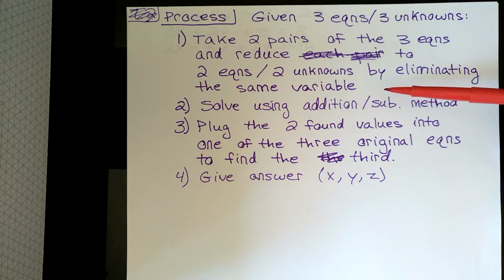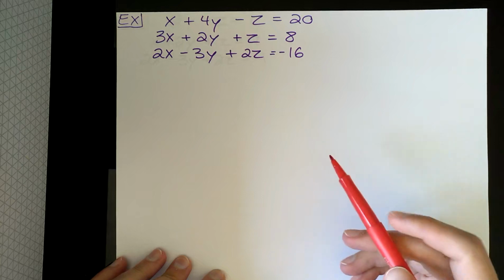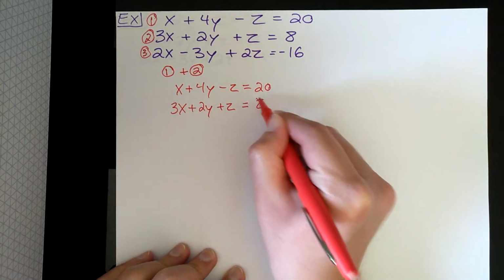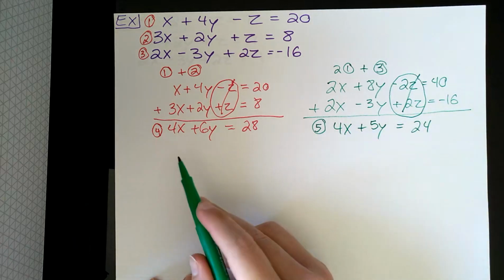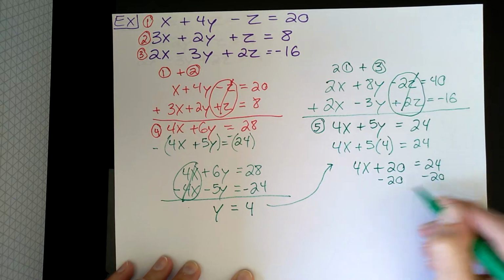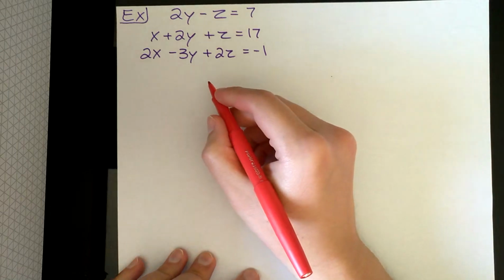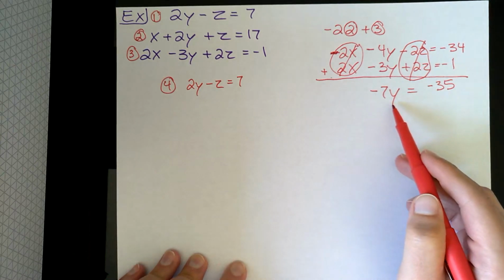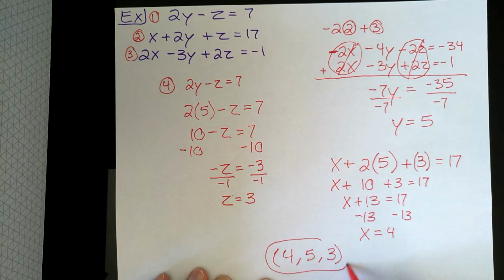Lecture: College Algebra Ch. 7.2 Part 1 Of 1